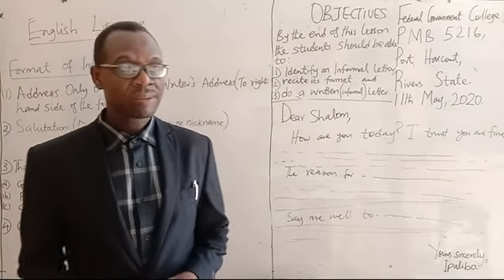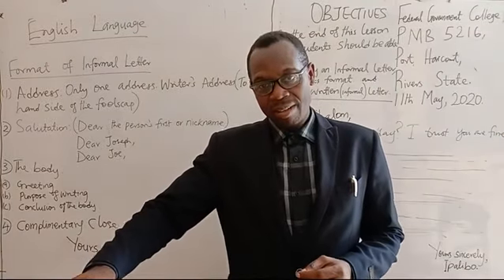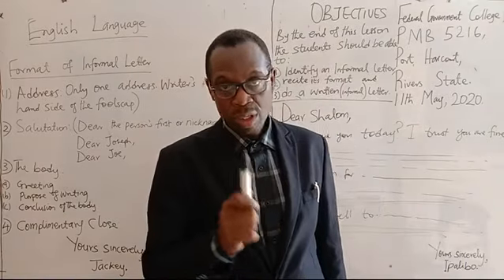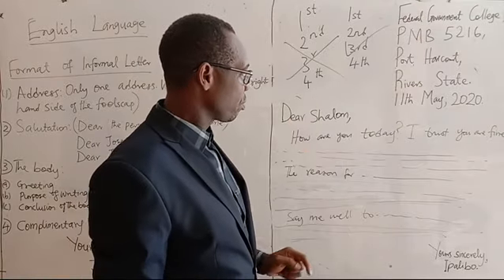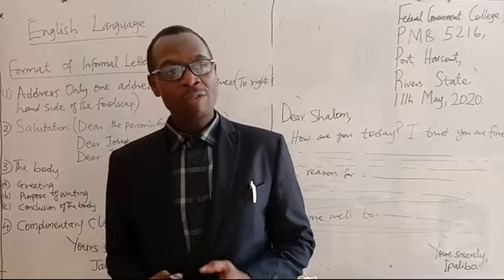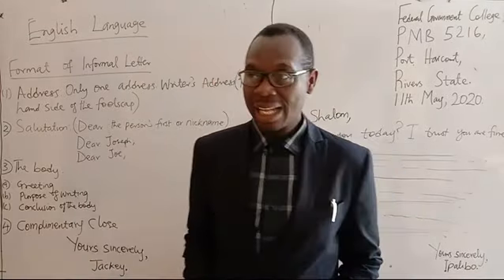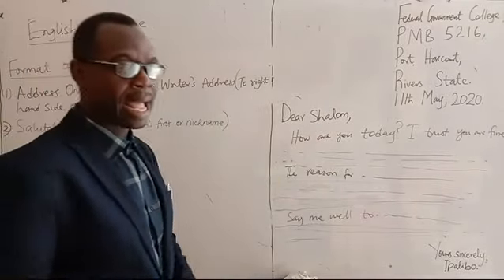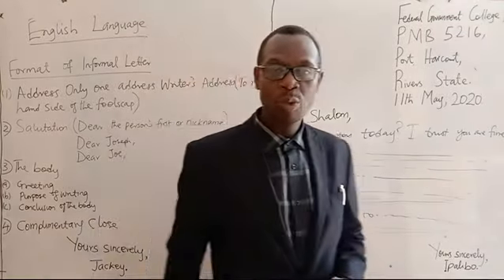SS3 ENGLISH LANGUAGE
TOPIC :  LETTER WRITING